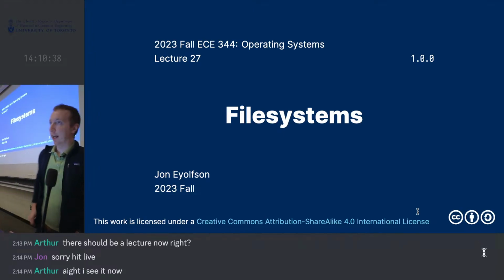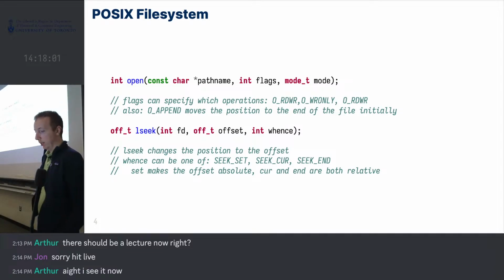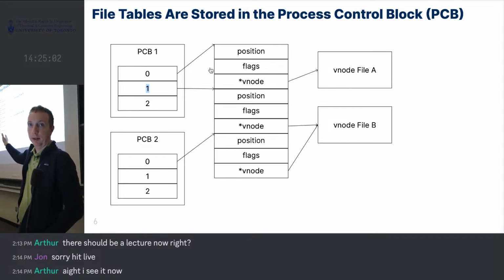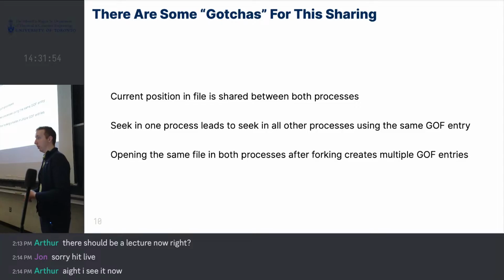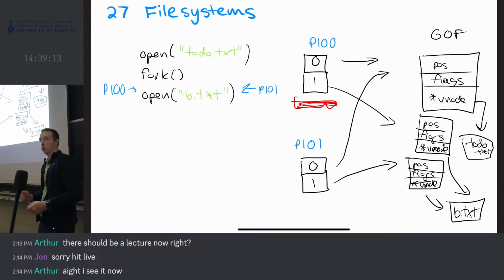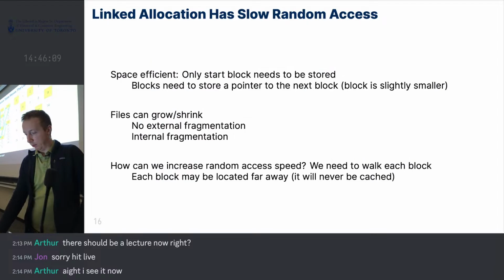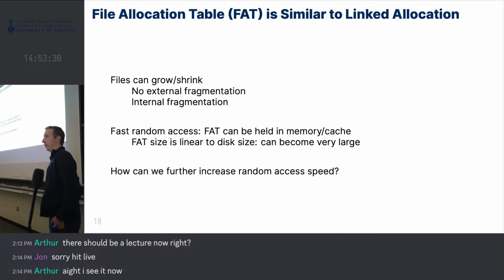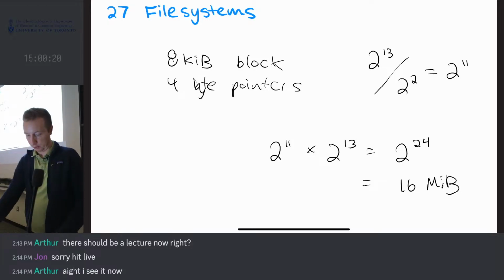Filesystems (2023 Fall ECE 344 Section 1)